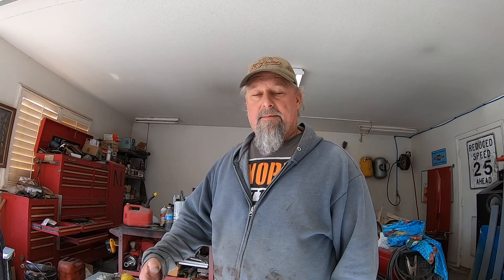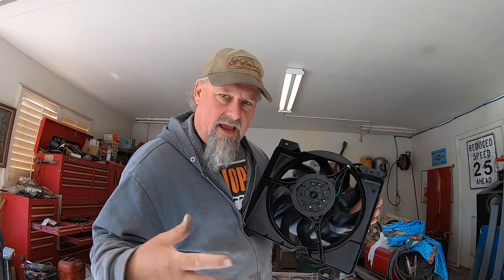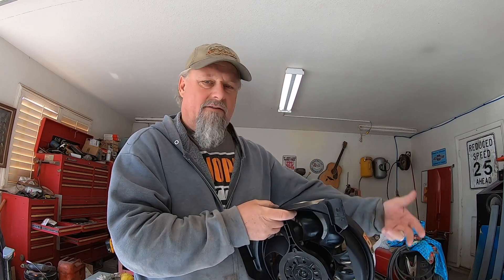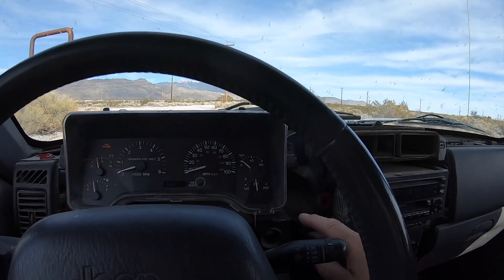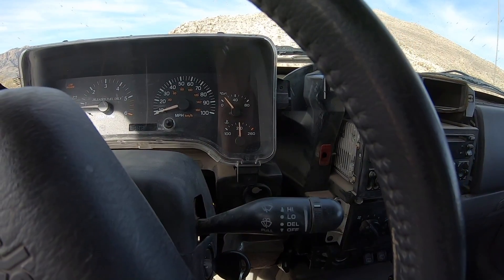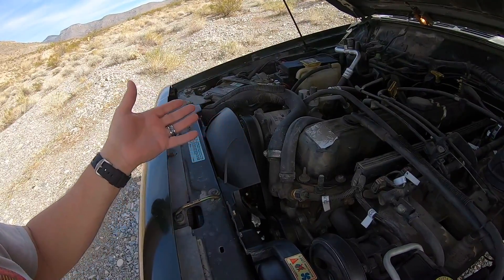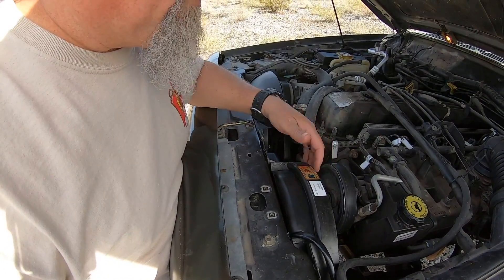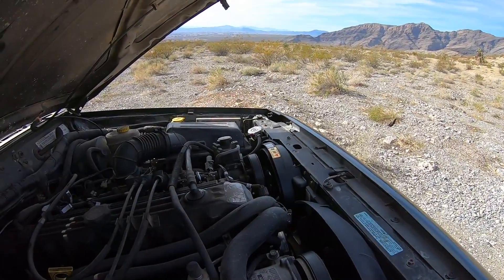Jeep XJ Mechanical Fan & Shroud, Aux Electric Fan Performance Real World Test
After the epic electric fan fail last week, I decided to restore the factory fan setup and run the test again to see how much better the cooling system would perform under the same conditions. How do you think things turned out?

Special thanks to Patrons- DizTraveler and Anonymous. Thank you for your support!

1997-01 Jeep XJ Fan Shroud
1997-01 Jeep XJ Electric Fan
Water Wetter

64GB Sandisk Extreme SD card

mkdvojnqpfoivnoqerig-019834utpo134ngwrtin9248hg92